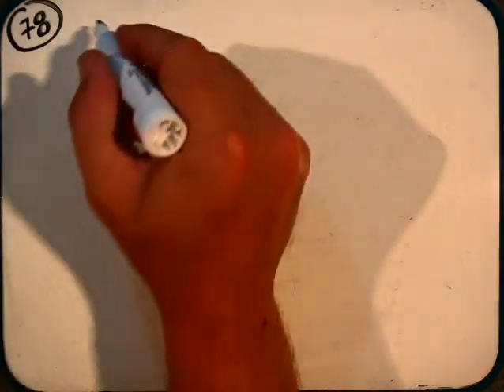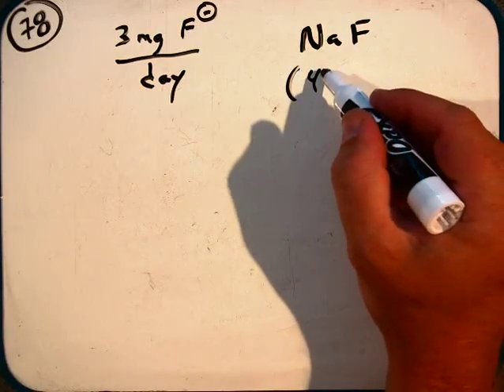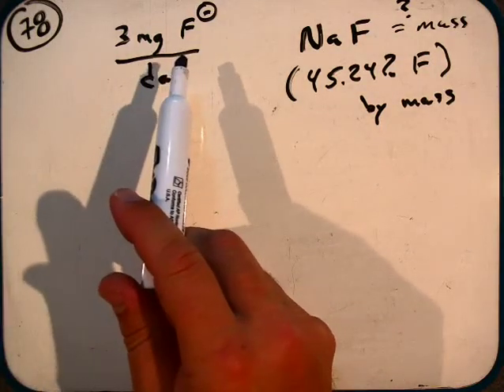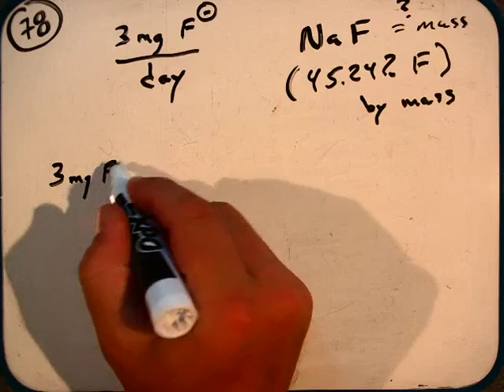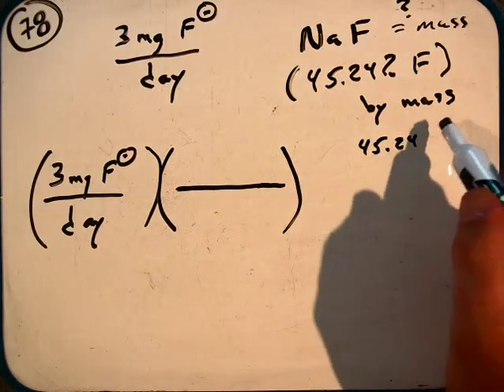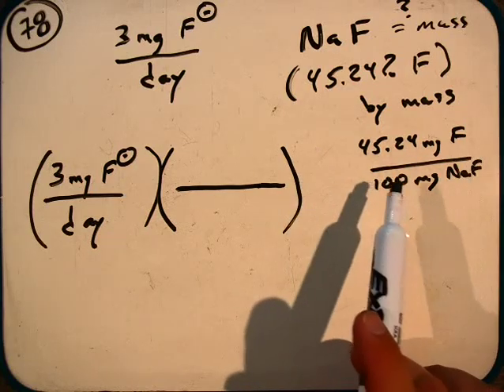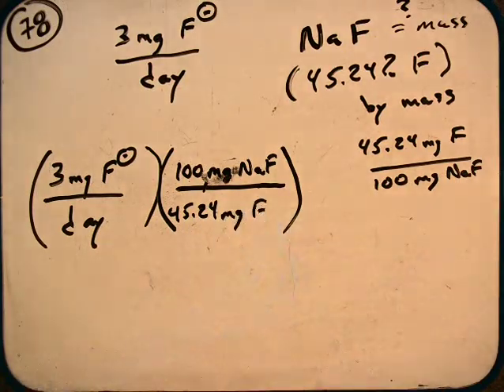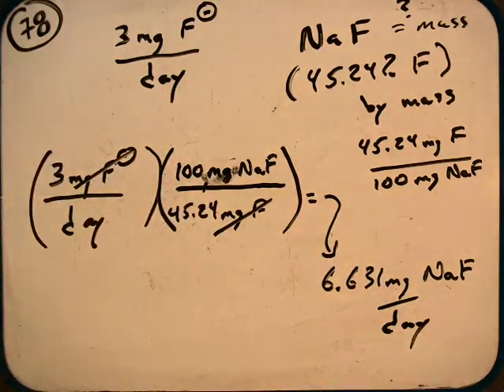Chem31 tro3rd ch3 78